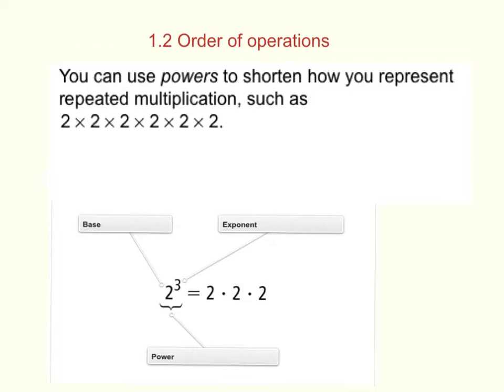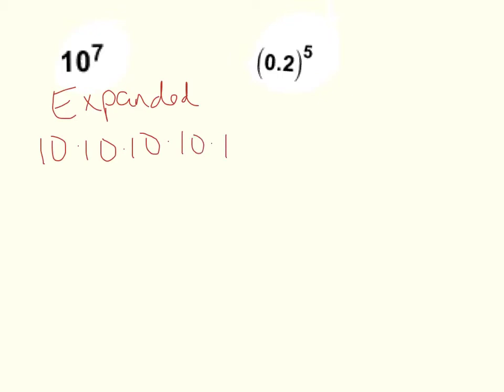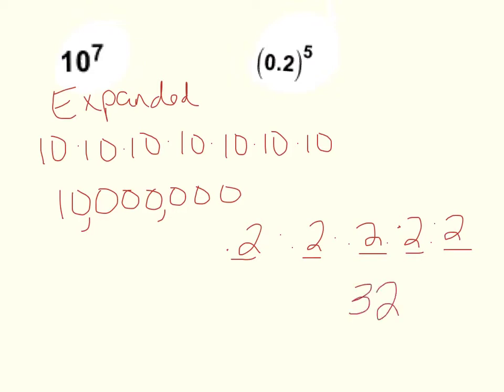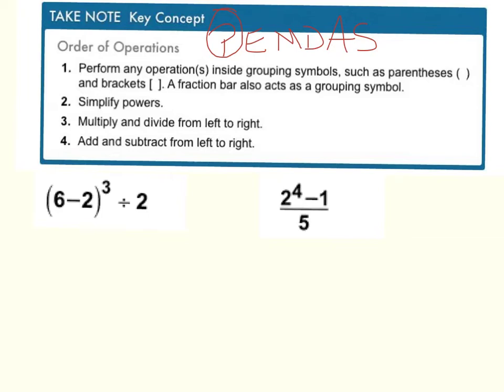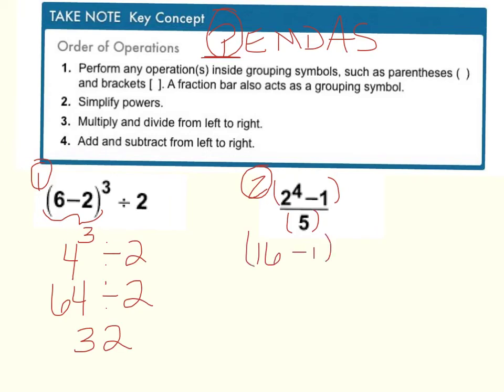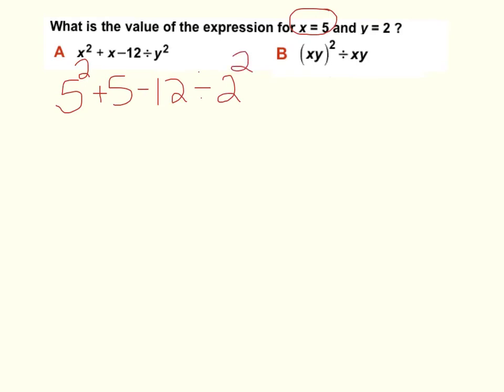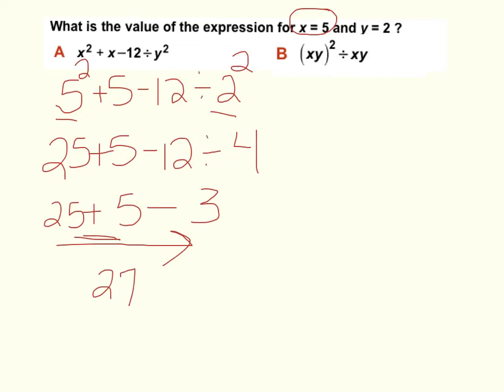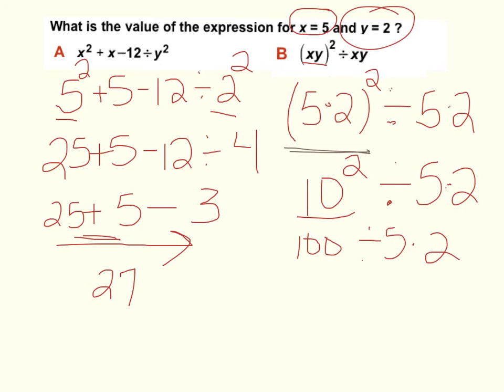Holbrook - Order of operations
1.2 order of op real numbers